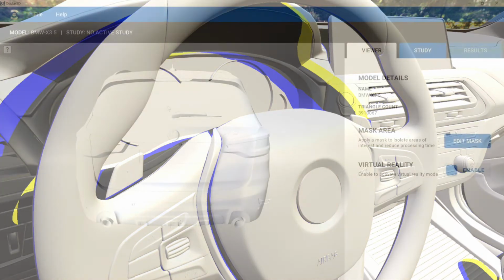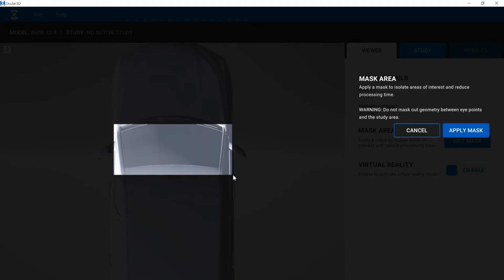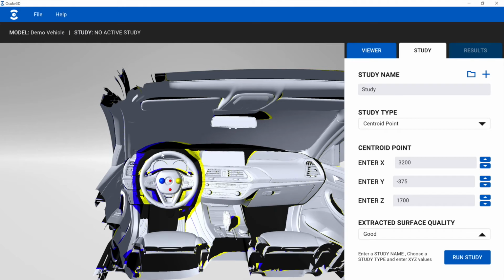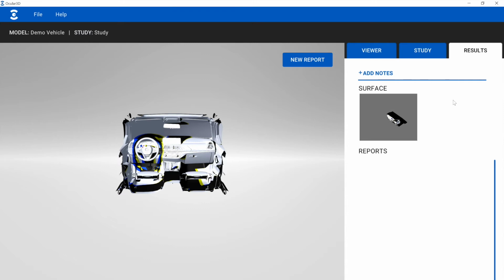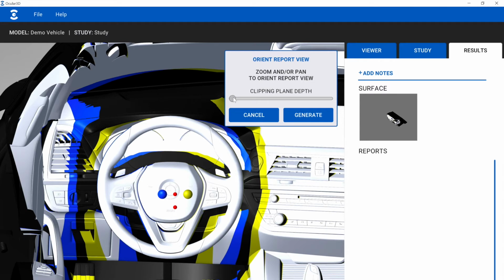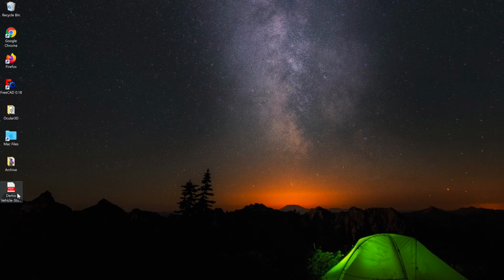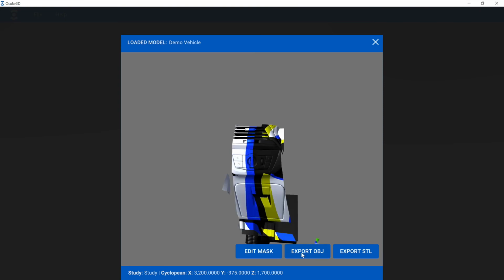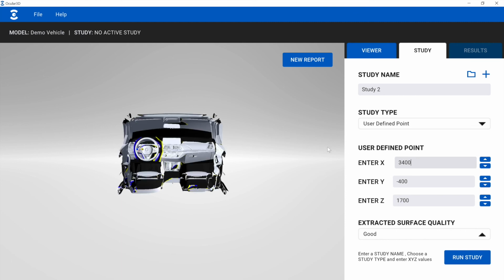Ocular3D Tutorial 1 – Automotive Driver Visibility - Gauges and Controls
We hope you enjoy this quick Ocular3D tutorial on how to quantify driver visibility of vehicle gauges and controls. The 3D models and parameters used in this demonstration are for demo purposes only and is not a real use case. BMW Model used for this example was purchased from Hum3D.com and the centroid point is not the real driver's eye position for this vehicle.